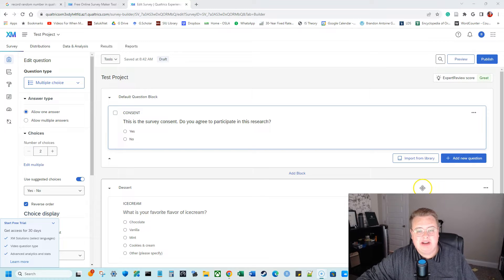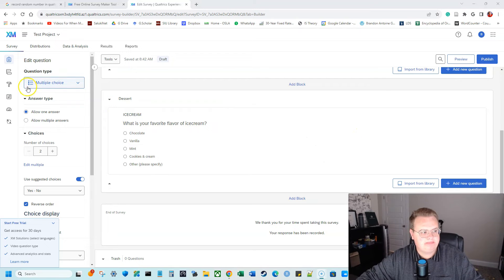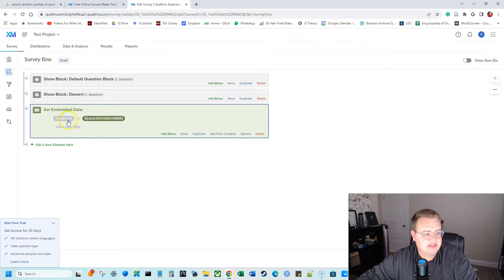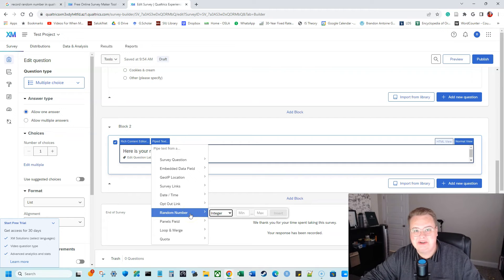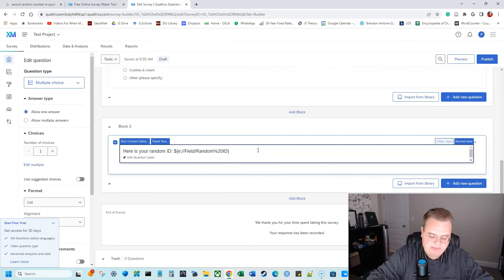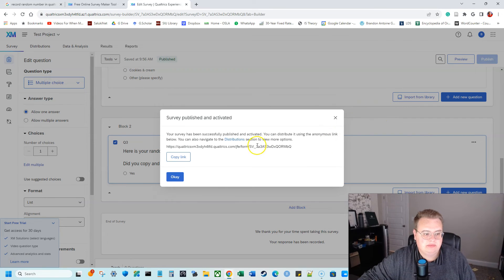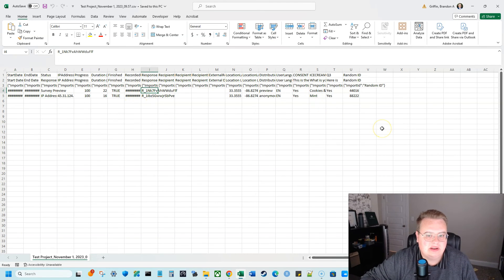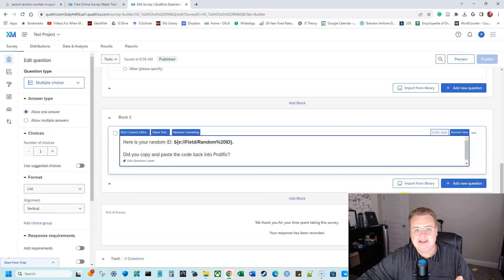Record Random Number in Qualtrics (Embedded Data) - Assigning Randomized IDs to Respondents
*ChatGPT generated description!

In this comprehensive tutorial, presented by Brandon Griffin, you will learn how to efficiently implement randomized IDs in your Qualtrics surveys. Randomized IDs are a crucial element for researchers, especially when using platforms like Amazon Mechanical Turk or Prolific, or when data anonymity is essential. By utilizing this method, you can ensure that participants can verify their survey completion without sharing personally identifiable information.

Brandon takes you through a step-by-step process, divided into two main stages. First, he dives into the Qualtrics backend, demonstrating how to construct a random ID generator. Then, he seamlessly integrates this logic into the survey itself, ensuring that the generated random ID is displayed at the beginning of the survey for each participant.

Key steps covered in the tutorial include:

-Building a Random Number Generator in the Qualtrics backend.
-Inserting the Random ID Logic into the Survey Flow.
-Adding a Question to Display the Random ID using Pipe Text.
-Ensuring that the Random ID is properly saved, avoiding pitfalls with the 'Random ID' option.

By following Brandon's instructions, you can successfully set up a randomized ID system for your Qualtrics surveys, enhancing data collection and ensuring accurate participant identification.

Best of luck with your future research endeavors, and may your Qualtrics experience be a smooth and productive one. Have a great day and happy learning!